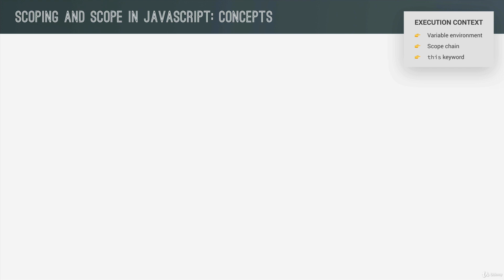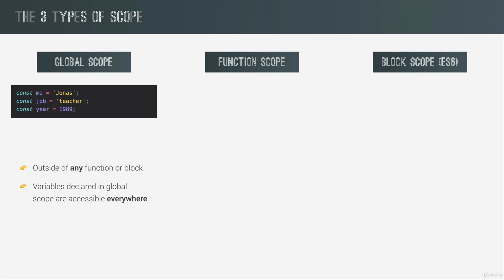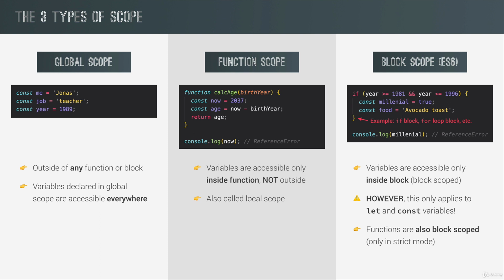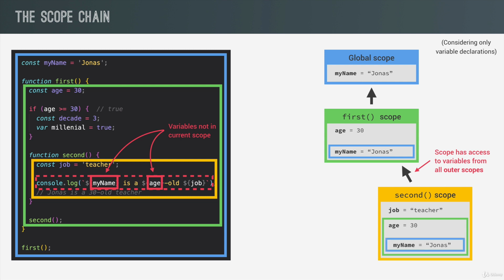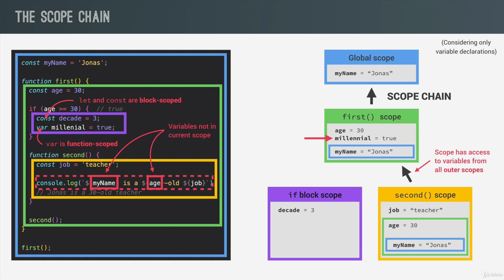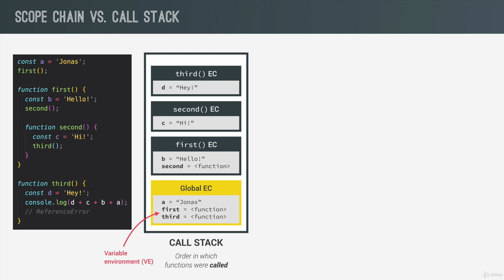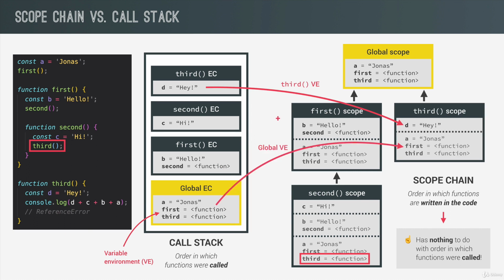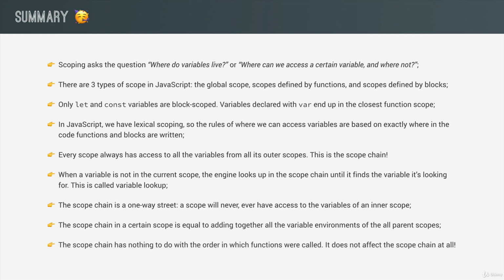Scope and The Scope Chain (Learn JavaScript) | HS Tech